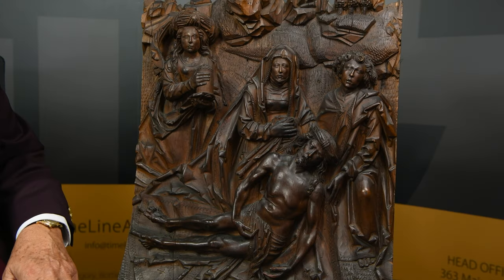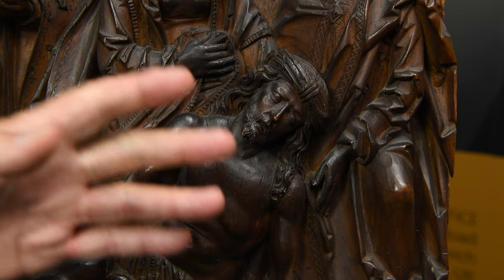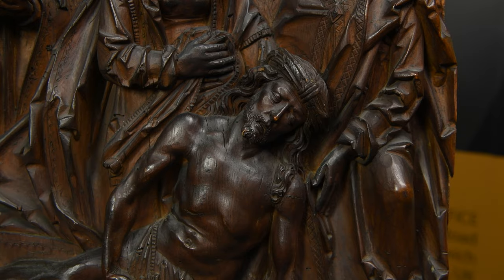Medieval 'The Lamentation' from the Workshop of Tilman Riemenschneider Lot 0449 with Tim Wonnacott